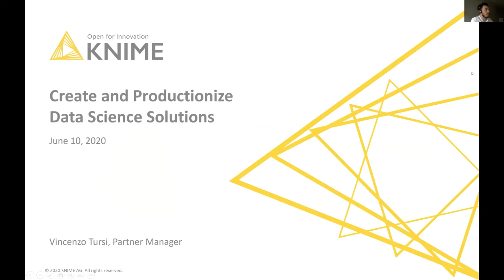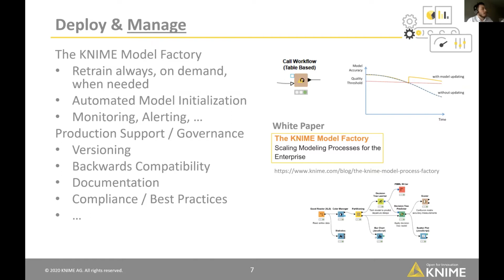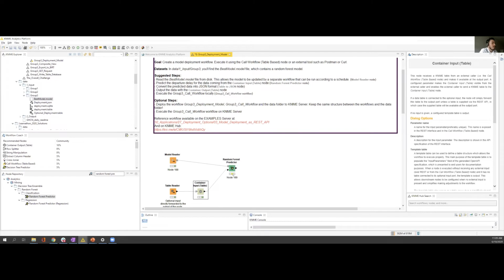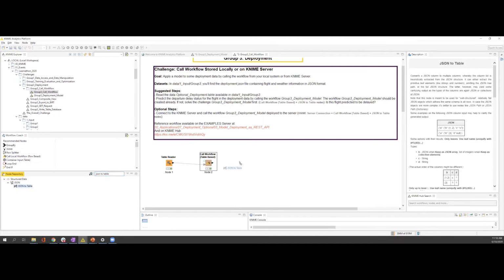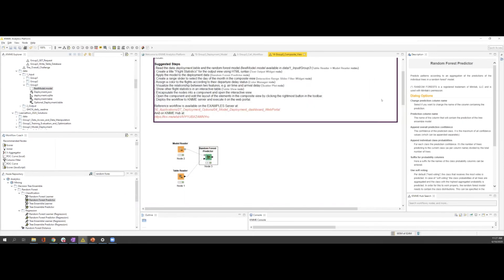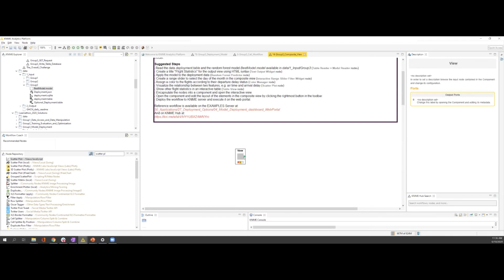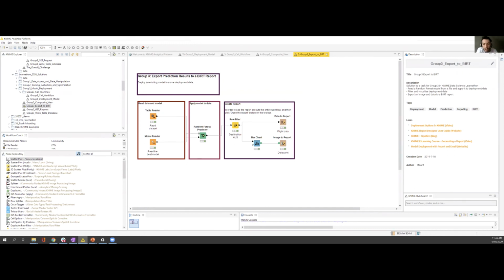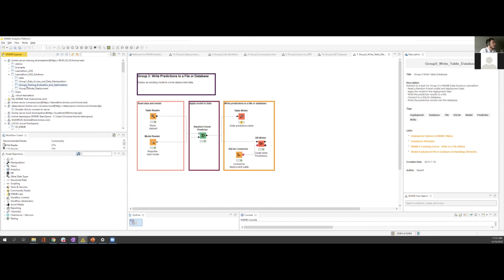Virtual Data Science Learnathon: Group 3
Group 3 - I have a great model. Now what? The model deployment phase:

This is the recording of the exercise session for Group 3 during the Virtual Learnathon run live on June 10th 2020.
Check how Vincenzo solves the exercises via KNIME Workflows in live streaming.
Glitches and slowness are part of the live experience. More information is available below.

Paolo, Kathrin, and Vincenzo presented the Virtual Data Science Learnathon going through a number of exercises from data access, through modelling, to final deployment all with KNIME. The main recording of the learnathon can be found . The other two parallel tracks sub-presentations were also recorded and are available below